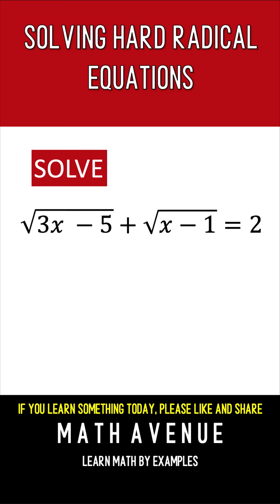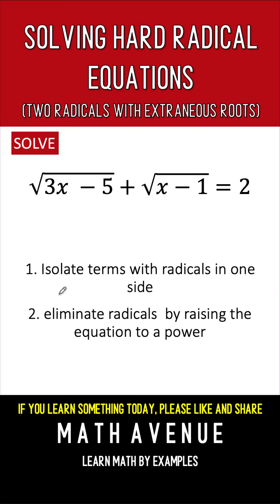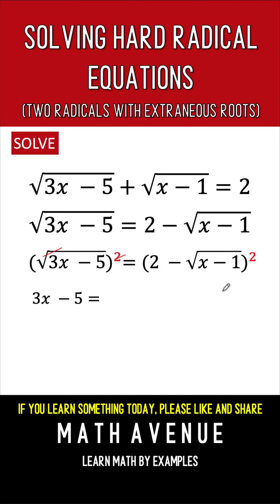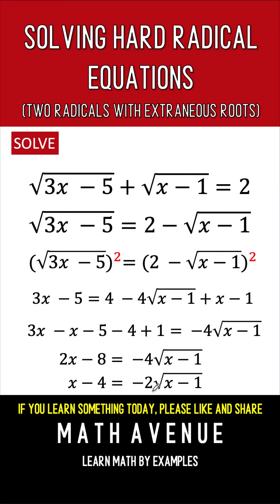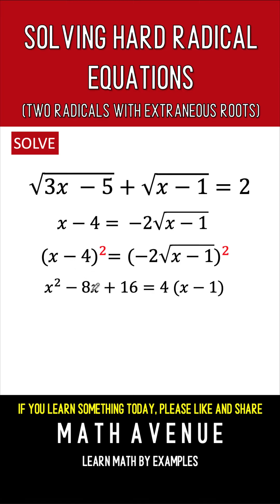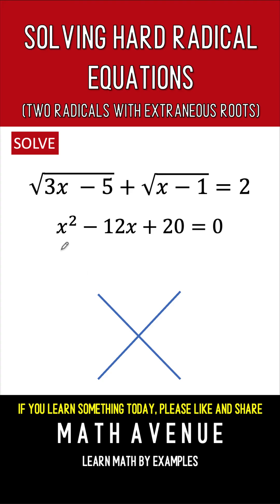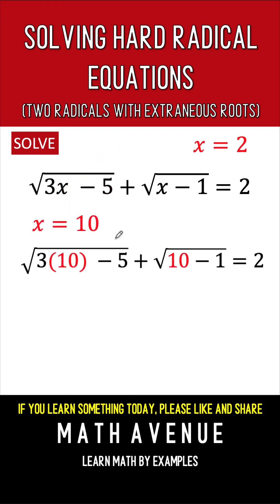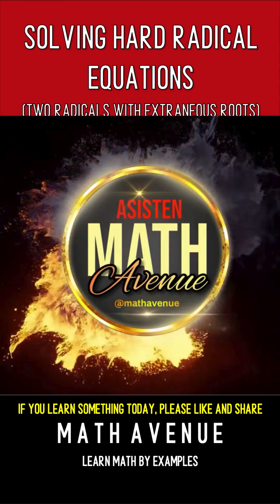Solving Radical Equations & Identifying Extraneous Solutions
In this lesson, we will learn how to solve radical equations, which are equations in algebra that contain radical expressions.  The basic technique is to move all radicals to one side of the equal sign, then square both sides of the equation in order to remove the radicals.  Then we can solve it as usual.  We must be careful however because we might introduce extraneous solutions which we will need to check for in the final answer by substitution into the original equation.